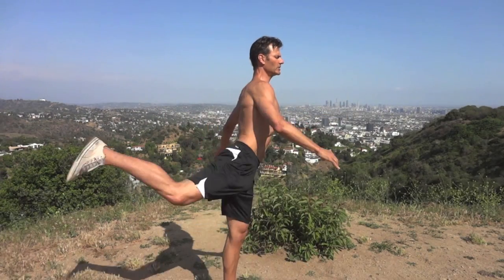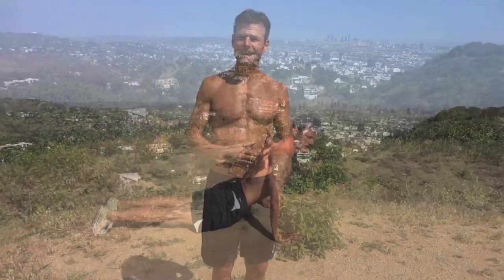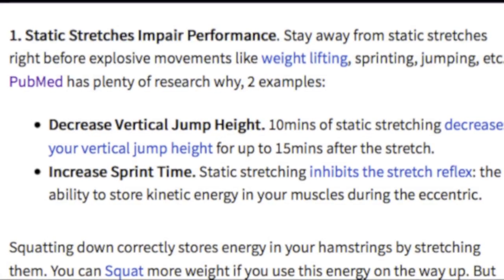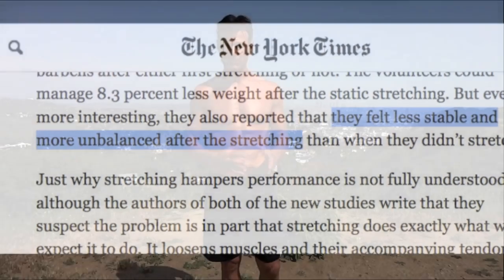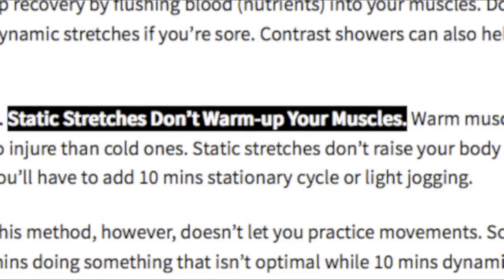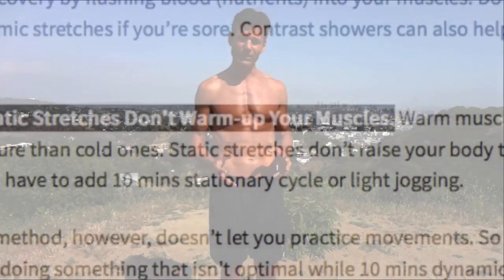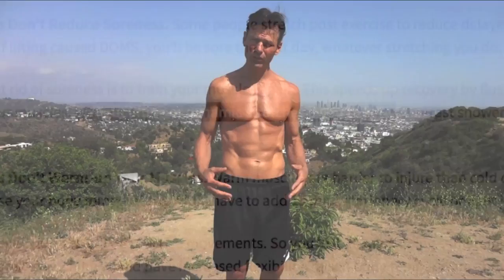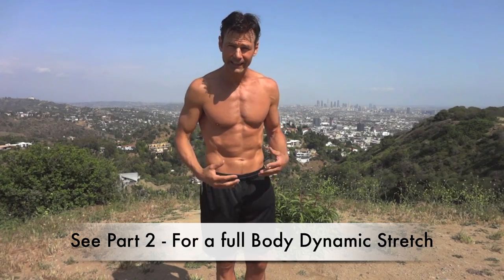Static Stretching versus Dynamic Stretching (1 of 2)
Dynamic Stretching vs. Static Stretching

In this video, Bill Farr explains the difference between static stretching versus dynamic stretching and why you should use dynamic stretching before any workout, running, or other activity. I go over the myths of static stretching and why doing this can not only impede your performance but leave you open to injury.